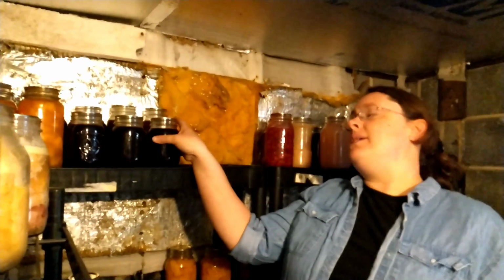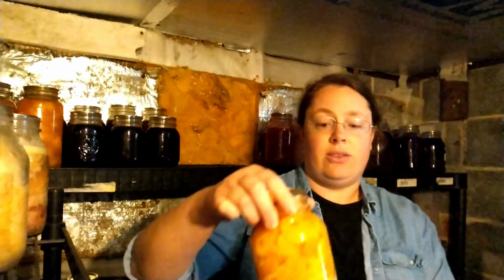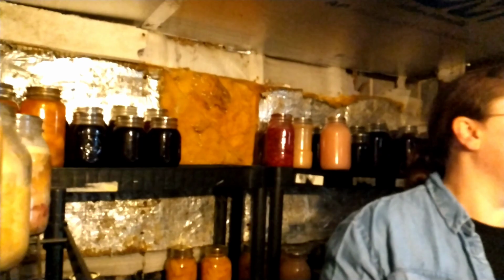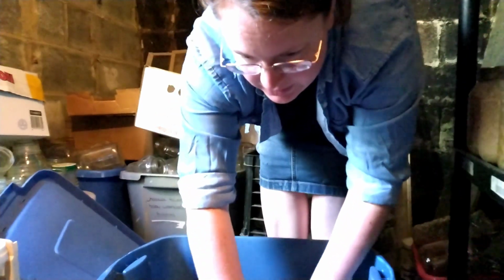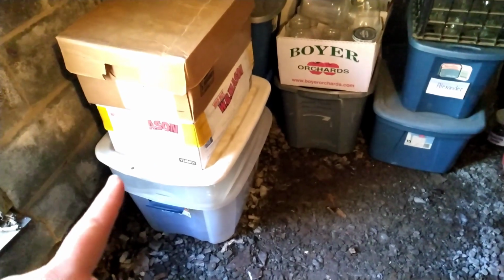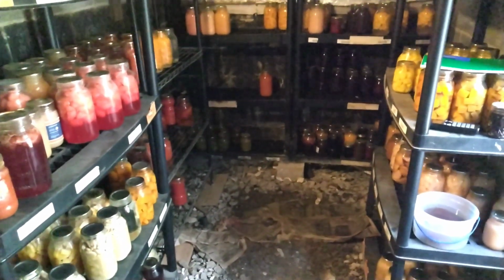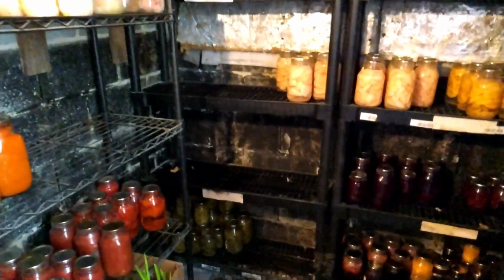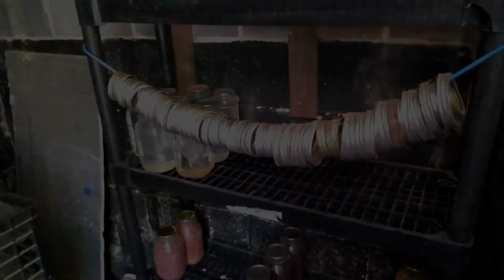Almost Canning Season | Root Cellar/Canning Cellar Prep!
I'm cleaning up our home canned foods in the cellar today. Also sorting ALL the empty jars! Are you getting ready for the food preservation season?